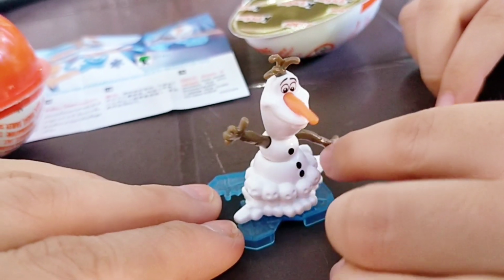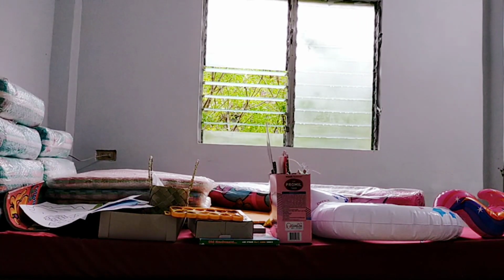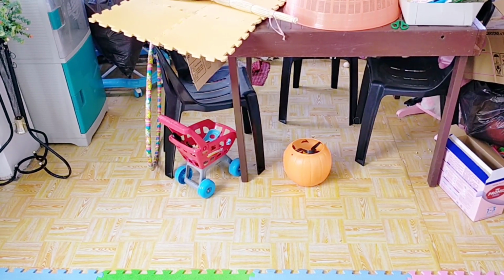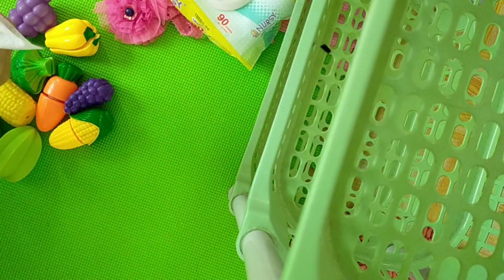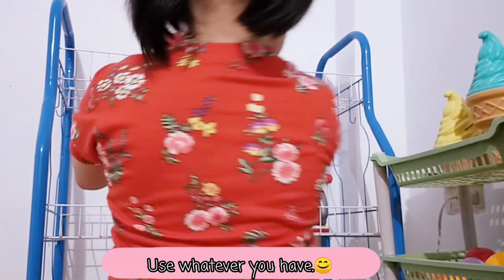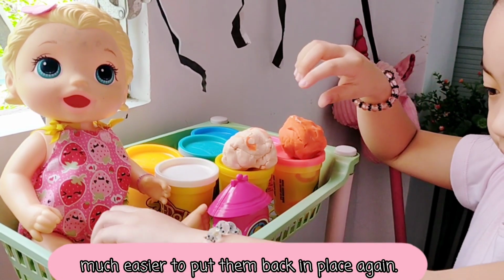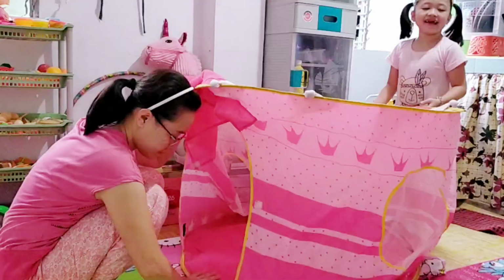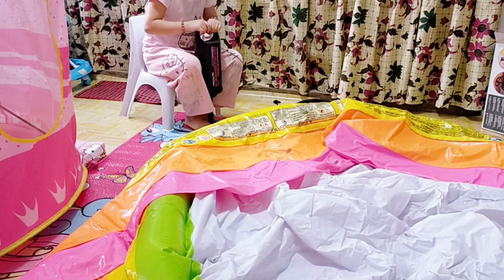HOW TO DIY Setting up a playhouse at home: PART 1 | Makeover Vlog | Nanay and Claire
Hello KaFam! We are Nanay and Claire creating beautiful memories as a single mom with lupus and a girl who loves to vlog . =) Representing Iloilo City, Philippines. =)

This is NOT BRAGGING but a well taken care toys in 5 years. From Claire's first toys to the new ones, all together. May parents and children do the same to your toys too. TAKE CARE of them so they will last for a long time. It's our little way reducing plastic waste as well. A gift to our mother planet.

Some are purchased in Shopee, you can find great deals too!
Use our affliated Shopee link, when you shop we gain commission from your purchase, thank you:

This mom and daughter duo are always looking for ways to make special memories that we can cherish for a lifetime. Through our videos, we hope to raise awareness and provide encouragement to others who are also experiencing the same situation. Or to simply enjoy the little things we do together like celebrating holidays, DIY projects, decorating, trying foods, exploring places, gardening, staying at home and learning new experiences. As we always say, feel free to be horrible.
We hope our channel can inspire you to find happiness and peace in the little moments of life. Come along with us on this journey of learning, making memories, life and lupus. Thank you and we look forward to sharing more with y’all.

***Connect and see more of us:
Tiktok: memories of nanay and claire